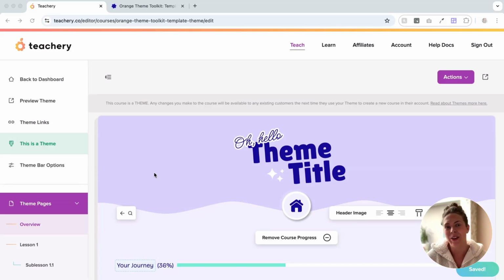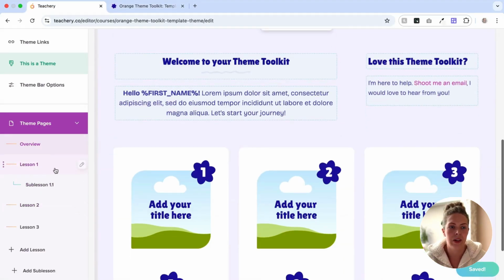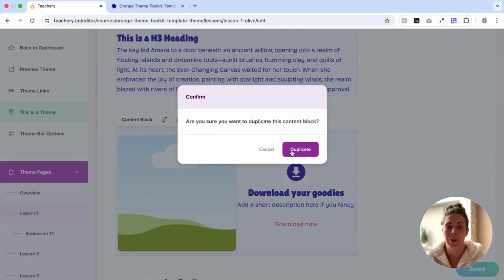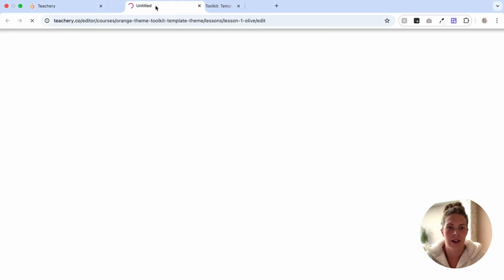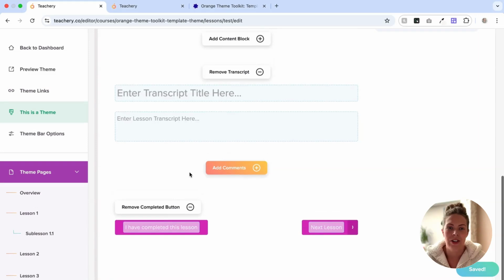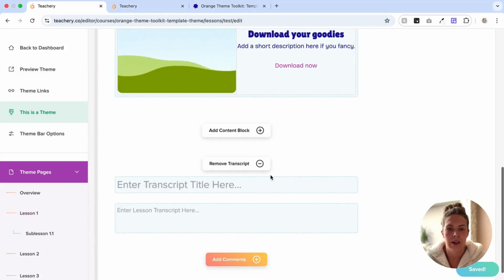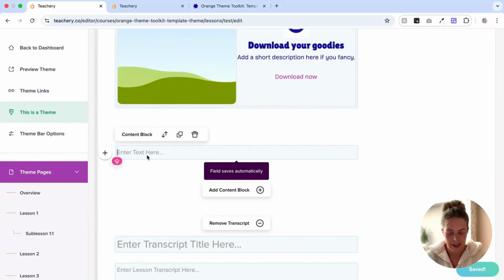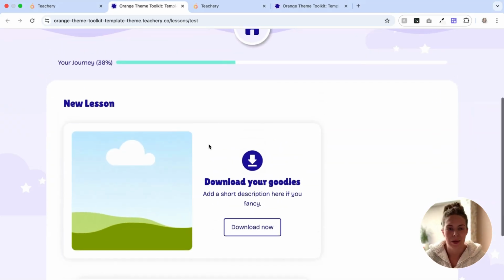How to quickly copy content block styles in a Teachery theme or course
In today's video, I'll be showing you 3 simple methods to duplicate sections within your Teachery course. I'll guide you step-by-step on how to copy content blocks within the same lesson page and how to transfer them to a new page.

Got more questions about Teachery? Drop them in the comments, and I'll make sure to address them in future videos!

00:00 Introduction and Overview
00:23 Understanding Content Blocks
01:14 Method 1: Duplicate content block
01:50 Method 2: Standard copy and paste
02:45 Method 3: Copy and paste code
04:17 Practical Applications and Conclusion